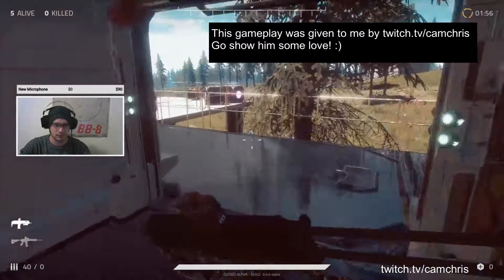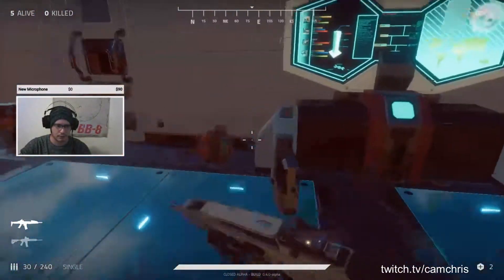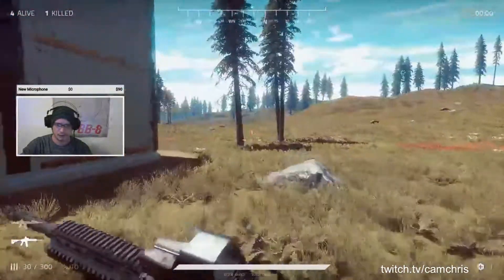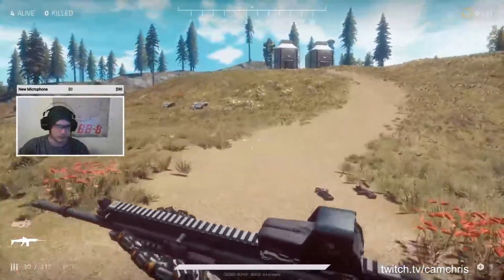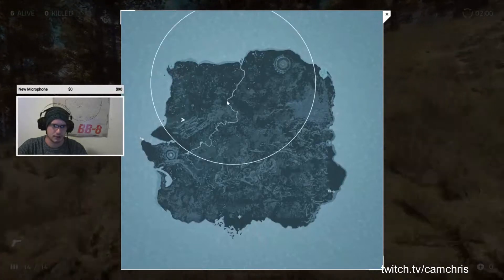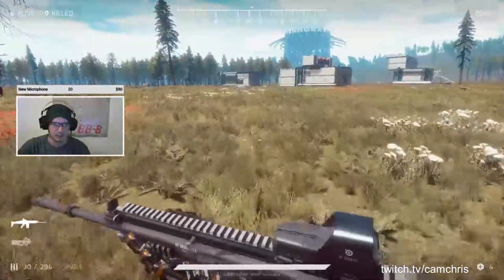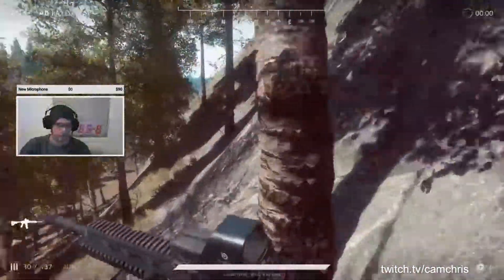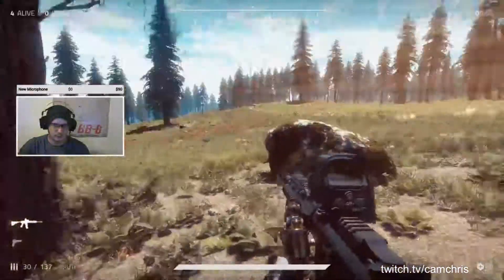Proxima Royale gameplay - First look at NEW Battle Royale game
First look at Proxima Royale – a new and exciting Battle Royale game for PC! (currently in closed alpha).

(go show him some love!)

*NOTE: At the time of recording, servers were only accepting a max of 5-10 players, this is why the gameplay is slow-paced.

*About the game:
Proxima Royale is characterized by being a competitive, first-person shooter, sci-fi, battle royale game set on a planet called ‘Proxima Centauri B’. Proxima Royale boasts fast-paced combat with a looting system and array of interesting weapons.

The graphics are beautiful, and the experience is smooth. PR is built on the Unreal engine 4.

Proxima Royale is currently in closed alpha with Steam early access being planned for later this year. Proxima Royale is an all-out robot war. Yes – everyone plays as a robot, not a human.

If you’re looking for a new, graphically stunning FPS experience, then Proxima Royale may be for you. It has a Halo feel to it.

The map is 5x5 (25km^2), and boasts beautiful terrain. There are 60-players per match. Everyone must fight to survive and become the last robot standing. Proxima Royale is developed to be competitive and balanced.

- Lone Survivor -